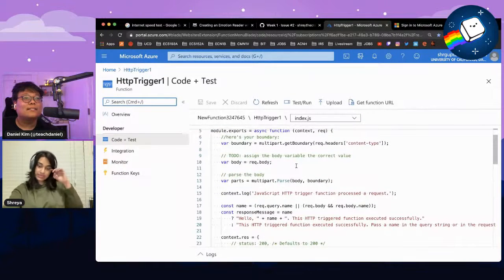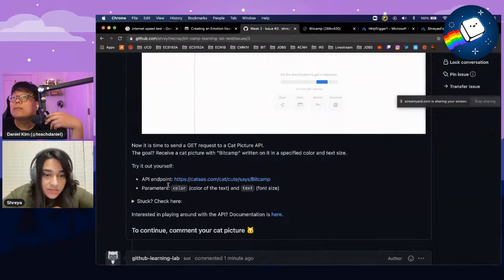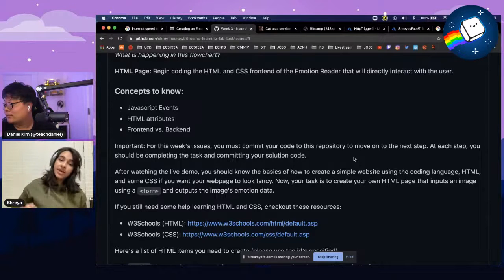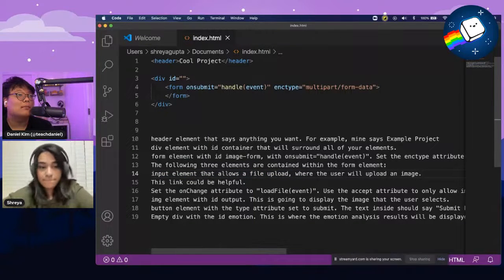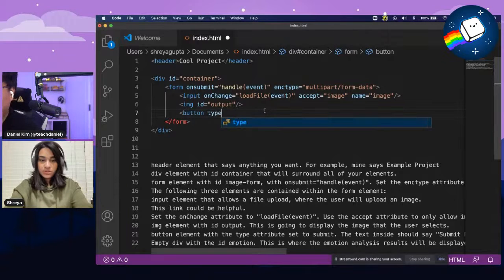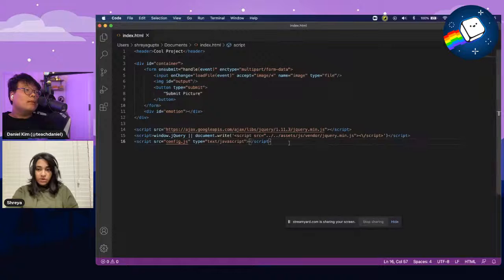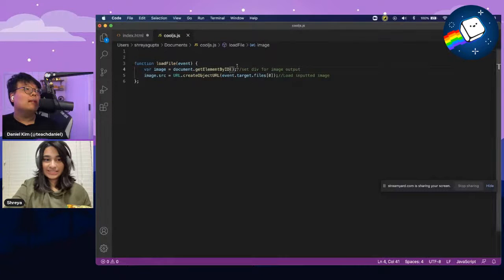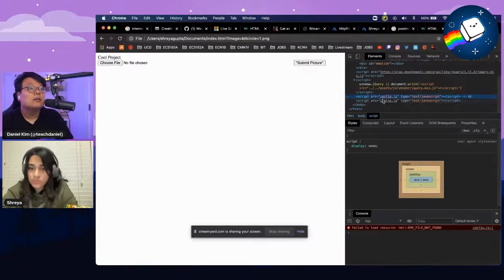Do Shreya & Daniel have beards? w/ Azure Serverless Functions Pt. 2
Azure Functions and Stuff